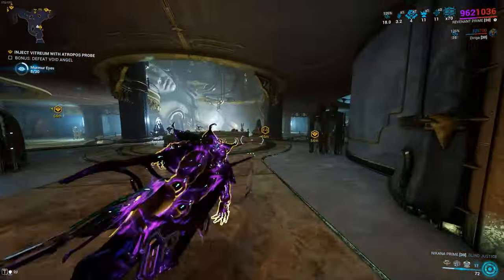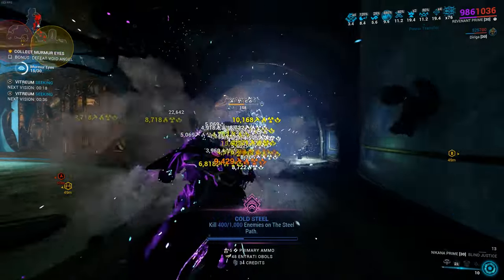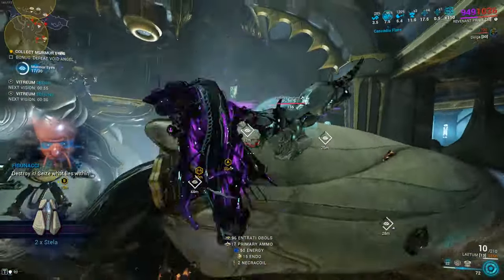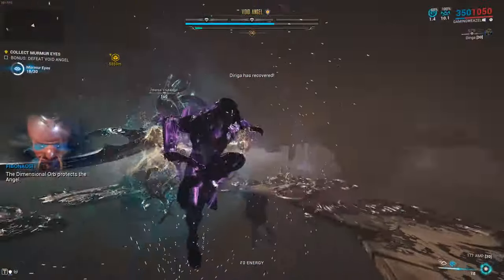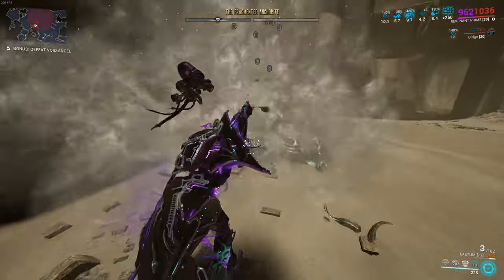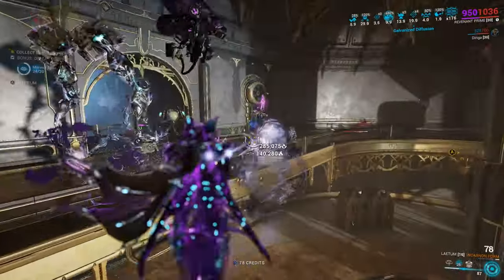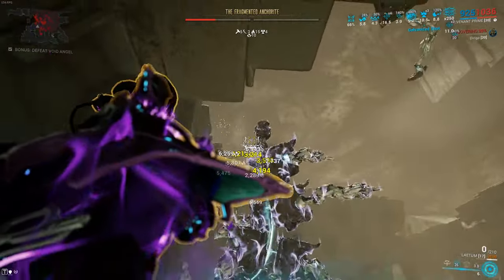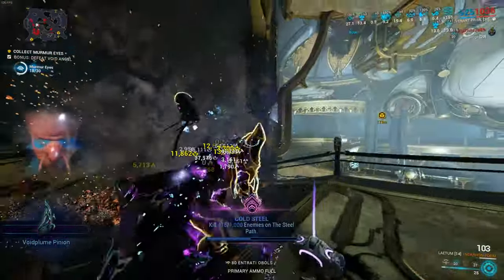Warframe | How to make Platinum from Operation Gargoyles Cry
Hello everyone
Today i will show you how to make platinum now and in the future by saving what you have farmed in the new clan operation Gargoyles Cry Operation in Warframe Whispers in the Walls update.You can farm Arcane Energize,Molt Augmented,Cascadia Flare and meny more goodies!Hope you enjoy the video and love you loads😊